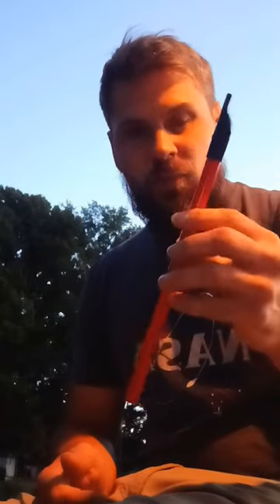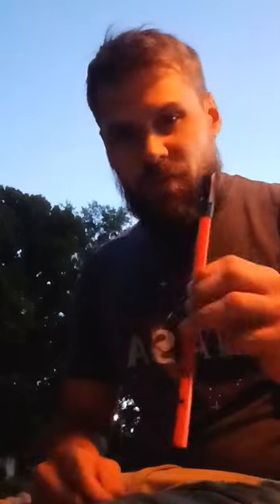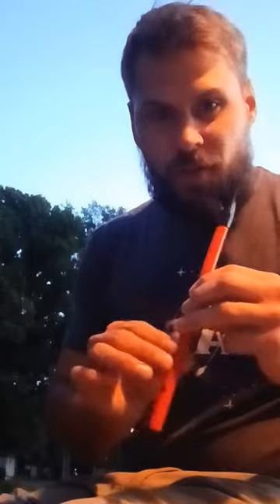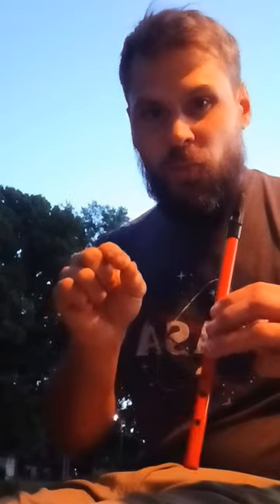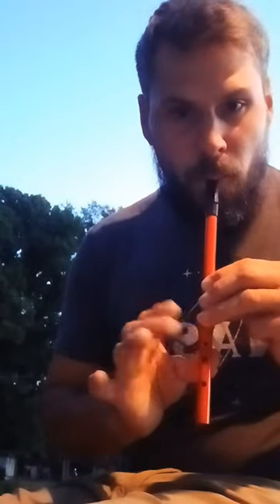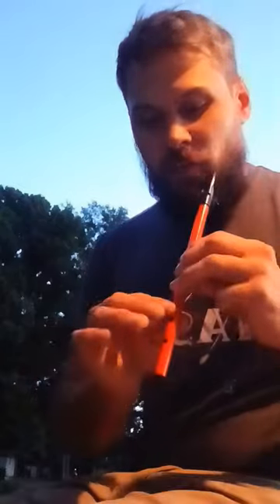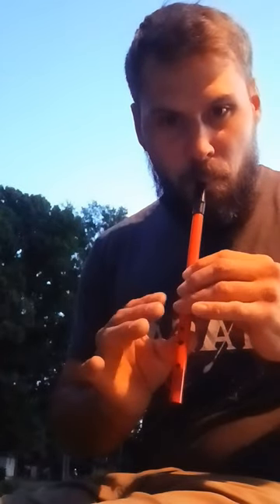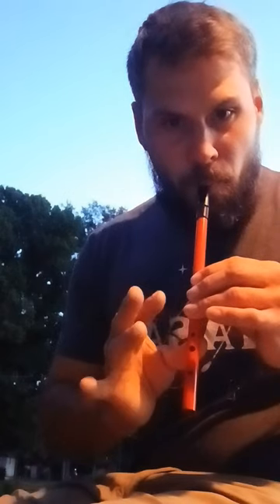learn tin whistle fast